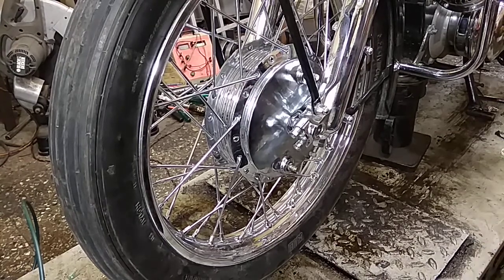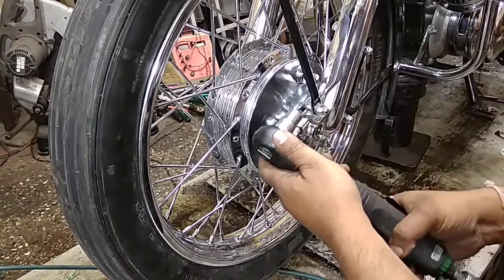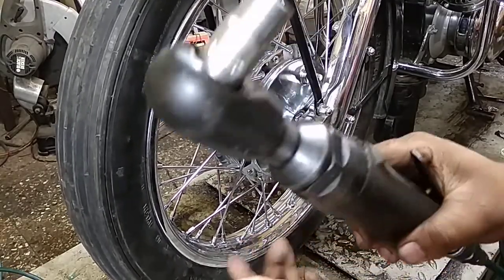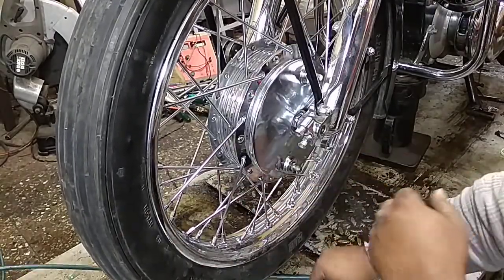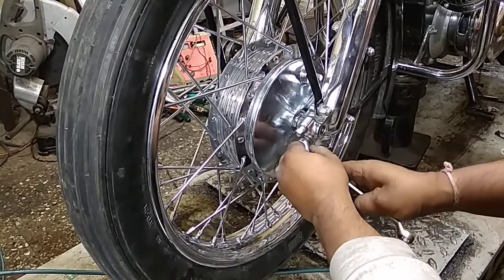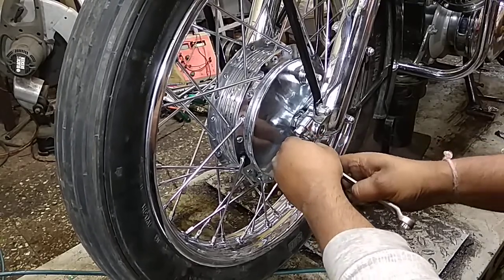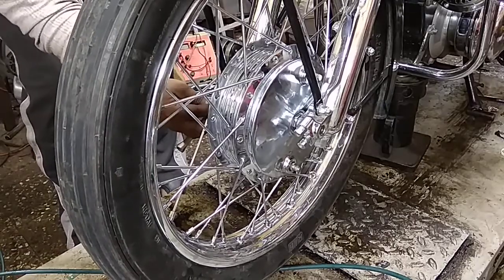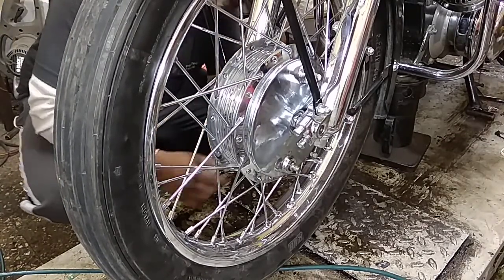Twin Cam / Twin Lead 7 inch front drum brake service RE old - RD350 part 13 (English)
हमारे सभी विडिओ जानकारी के हिसाब से बनाये गये हैं.अगर विडिओ के कारण, आपके गाडी  मे खराबी आती हैं तोह उसके लिये हम जिम्मेदार नहीं.

आमच्या चॅनेल वर दाखविलेले सर्व विडिओ शैक्षणिक आहेत, तुमच्या गाडीला कुठलीही खराबी आली तर त्याला आम्ही जबाबदार नहीं